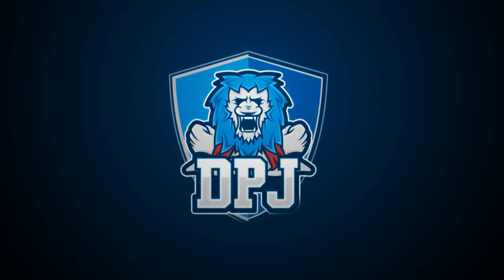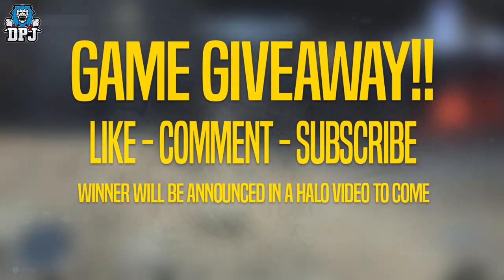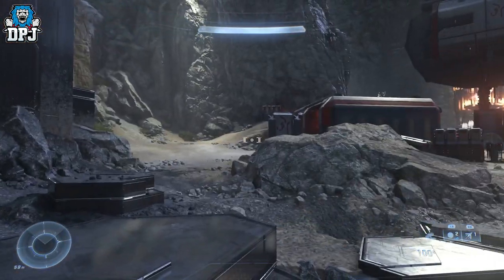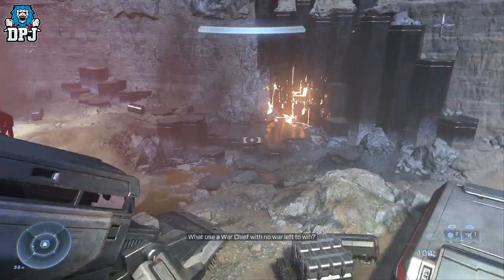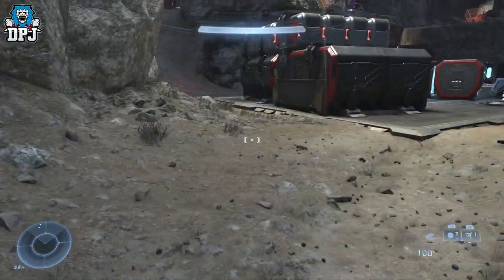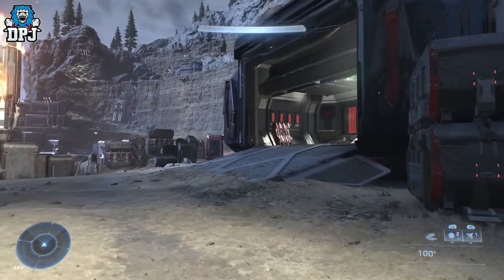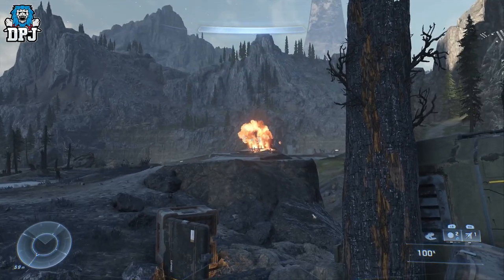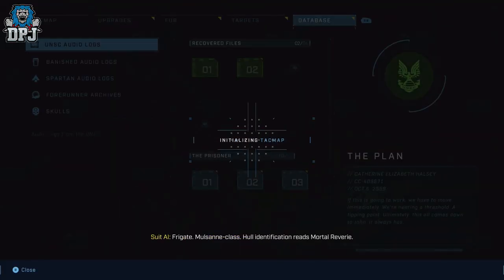Halo Infinite: EXCAVATION SITE - YOU NEED THESE 6 SECRET ITEMS - COLLECTABLES - Complete Guide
In this Halo Infinite video I showcase the collectables in the Excavation Site area which include Audio Logs,Sparton Cores & Multiplayer Cosmetics.

Timestamps:
00:00 - Halo Infinite Excavation Site Collectable Secrets
01:17 - USNC Audio Log
01:58 - Banished Audio Log
02:18 - Sparton Core 1
03:16 - Mjolnir Armor Locker
03:42 - Sparton Core 2
04:24 - USNC Audio Log 2